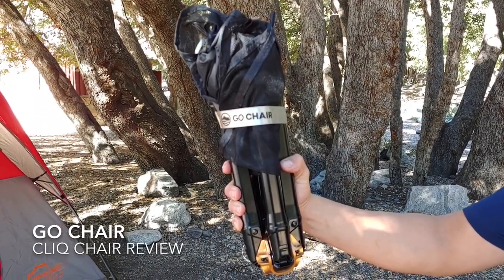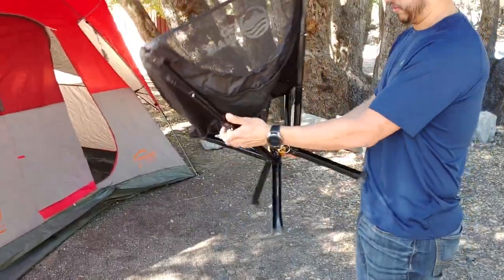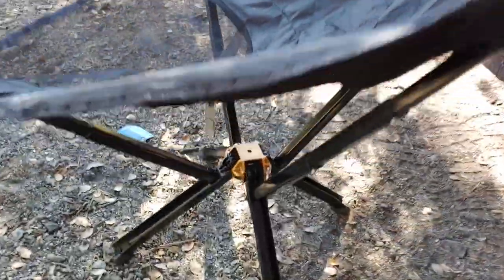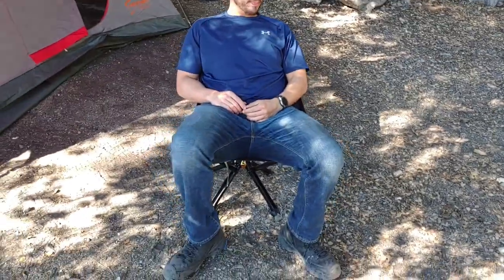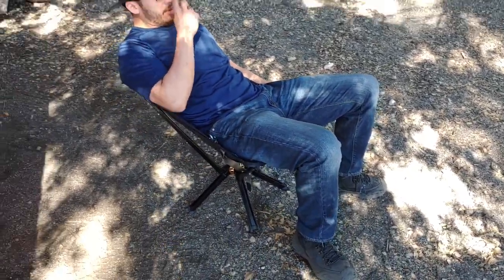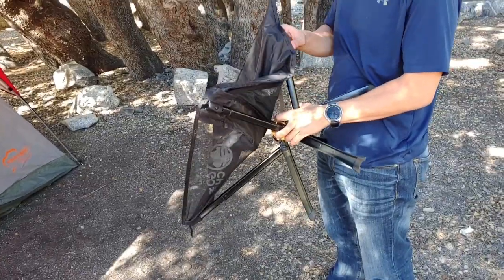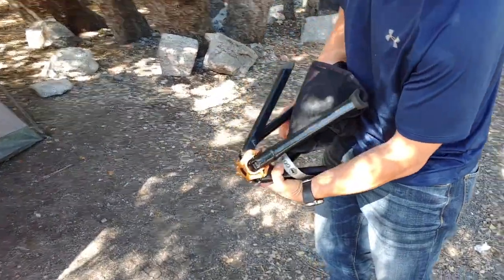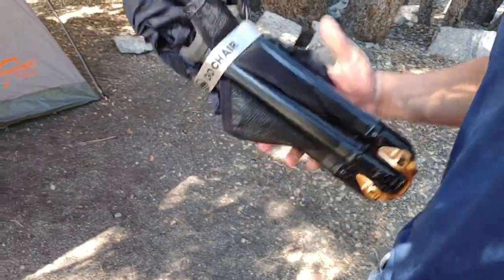Cliq Chair (Go Chair) Review Probably Skip this One.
This is a quick review of the Cliq Chair. Overall Probably only useful in an emergency not really viable for normal use. It has so much potential they just need to find a way to make it comfortable as well.